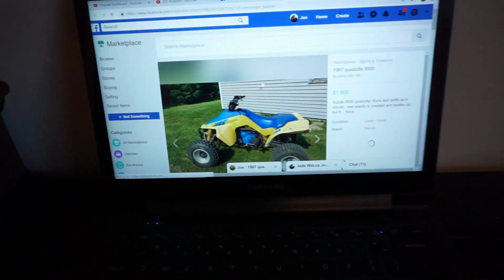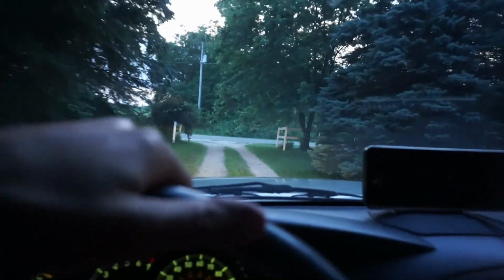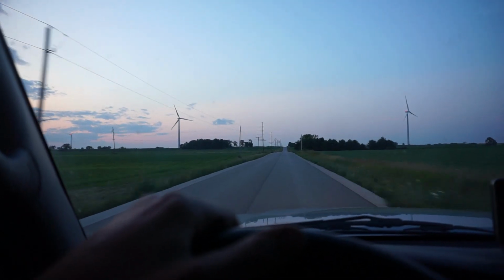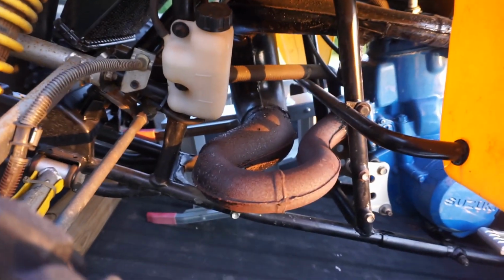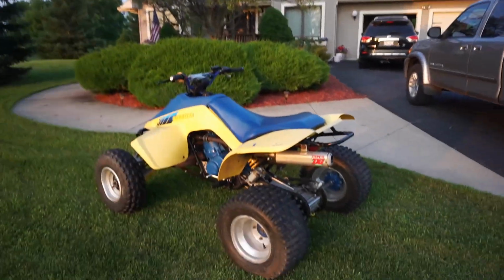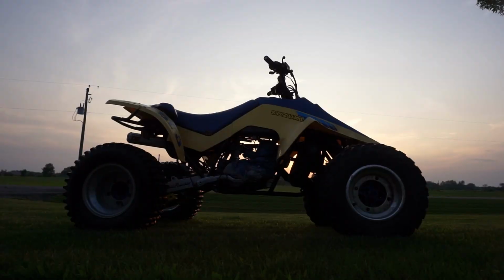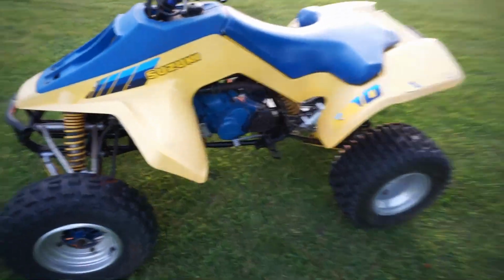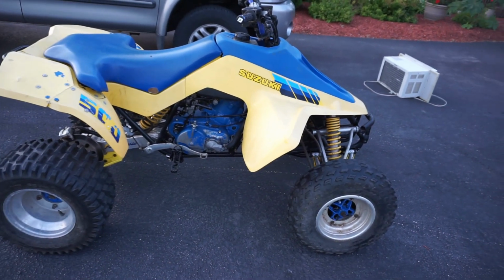Well...I Bought ANOTHER BEAST!!! Suzuki Quadzilla | Lt 500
I end up finding a 1987 Suzuki lt 500 Quadzilla on Facebook marketplace for a steal.